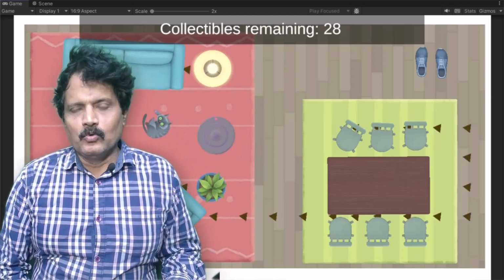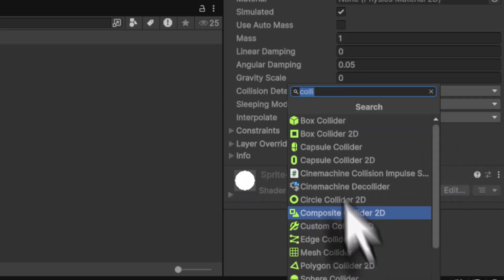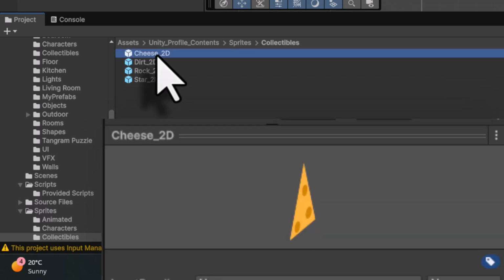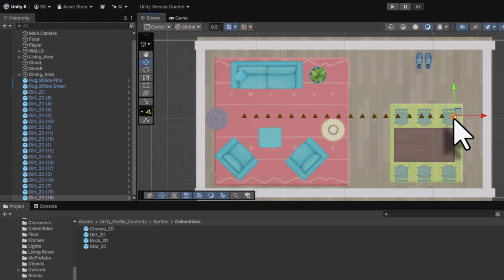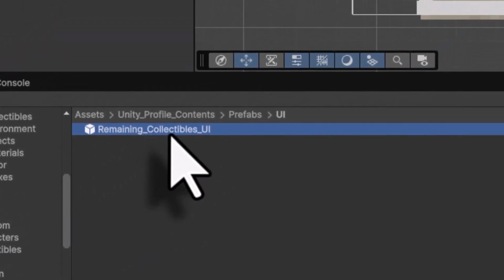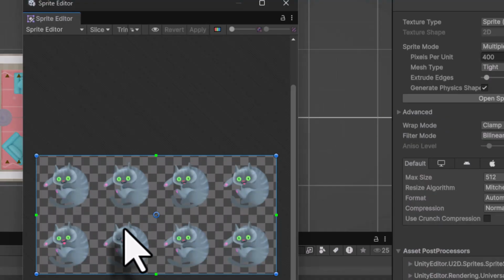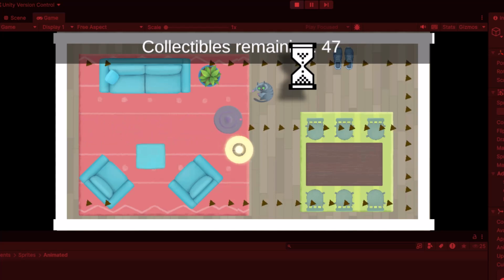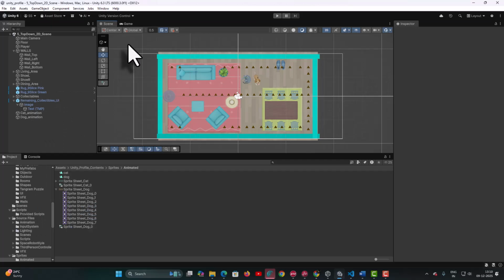Unity 6.3 Part 14 Complete 2D Top-Down Game in Unity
00:00 – Intro & session overview
00:47 – Downloading the starter project (Patreon)
01:43 – Opening the top-down 2D scene
02:00 – Adding Rigidbody2D to furniture & shoes
03:12 – Adding colliders & testing physics
05:20 – Tweaking damping & mass for realism
07:04 – Setting up collectibles & Collectible2D script
09:23 – Placing collectibles across the level
13:36 – Adding collectibles UI counter
16:16 – Creating cat sprite animation (Sprite Editor)
21:35 – Adding dog animation & physics
23:54 – Final wall color polish & course wrap-up

Completing Our 2D Top-Down Game in Unity | Session 14 (Final Gameplay & UI)

In this session, we bring our 2D top-down Unity game project to completion 🎉
Starting exactly where we left off in the previous session, we finish the core gameplay loop and polish the experience with physics, collectibles, animations, and UI.

🔹 What you’ll learn in this session:

Adding Rigidbody2D and Collider2D to furniture and environment objects

Understanding gravity scale, mass, linear damping, and angular damping for realistic movement

Creating and placing collectibles (dirt items) across the scene

Using particle effects when collectibles collide with the player

Duplicating and organizing collectibles efficiently in the scene

Implementing a UI scoreboard to display remaining collectibles

Working with TextMeshPro UI and updating values through scripts

Creating frame-by-frame sprite animations using sprite sheets

Adding physics interaction to animated characters (cat & dog)

Fine-tuning scene visuals and finishing touches

Preparing the project for UI navigation and final publishing

🔹 Missed the previous session?

Download unity profile 2D game start.zip

Extract the files

Open Unity Hub → Add project from disk

Load the project and continue along with this video

📂 All scripts, assets, and detailed explanations (including collectible script breakdowns) are provided through the linked resources.

👉 In the next session, we’ll create a main menu UI, connect multiple scenes, and publish the complete game.

If you’re learning Unity for game development, level design, or interactive applications, this session ties everything together into a complete playable experience.

Happy Game Dev! 🚀